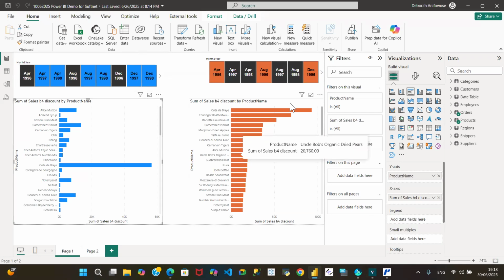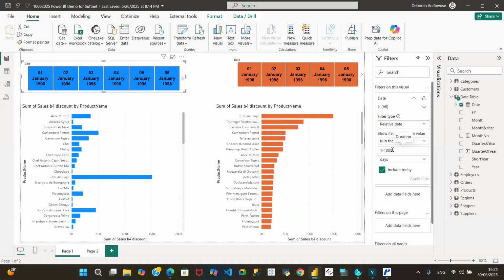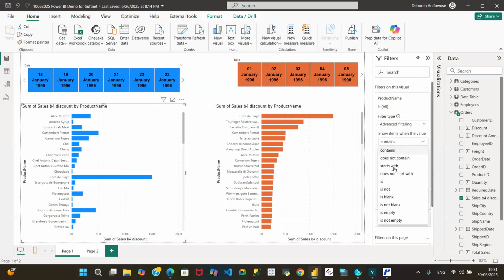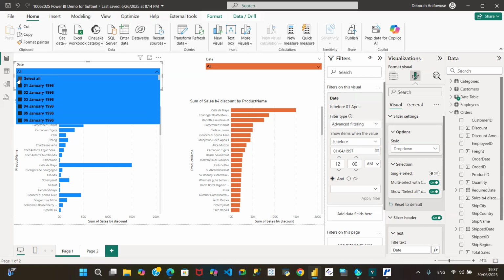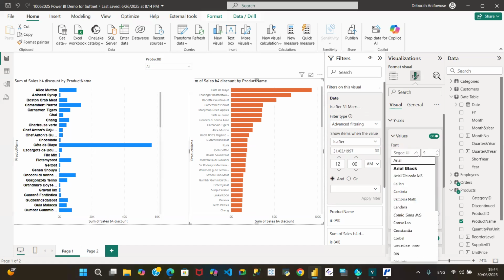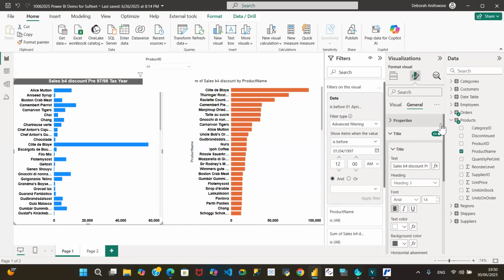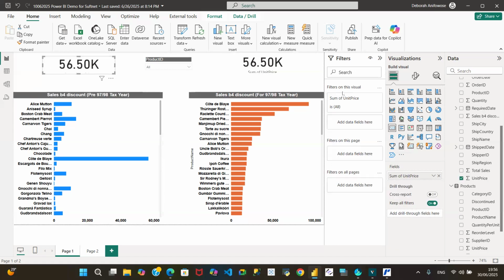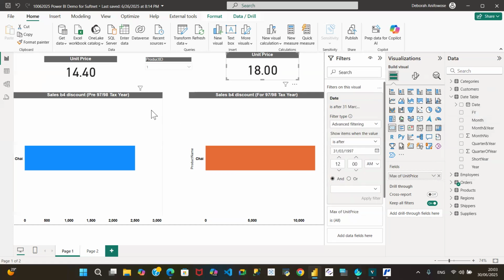Filtering in Power BI Intro to Power BI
Filtering in Power BI